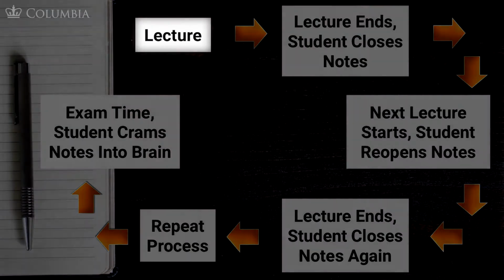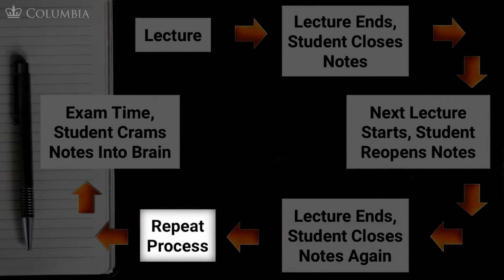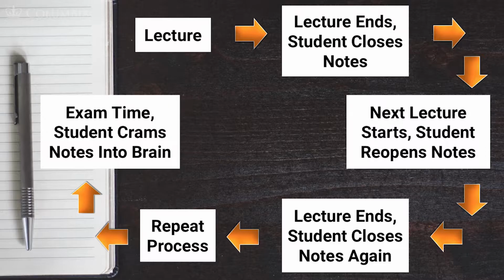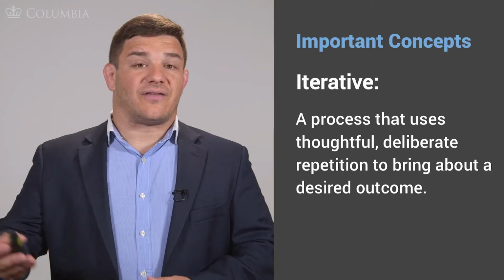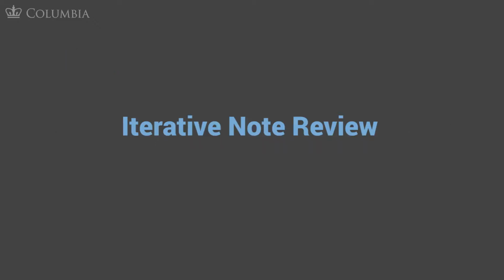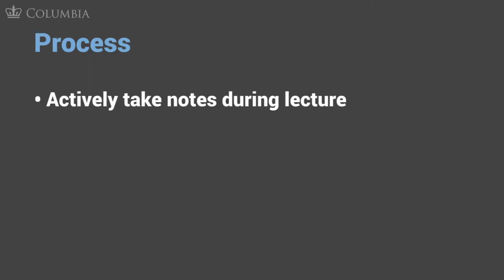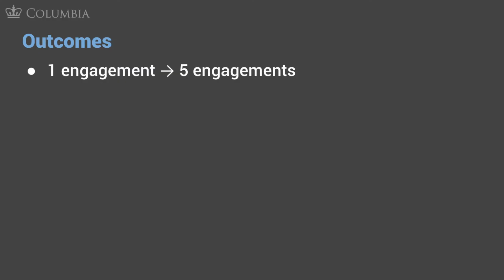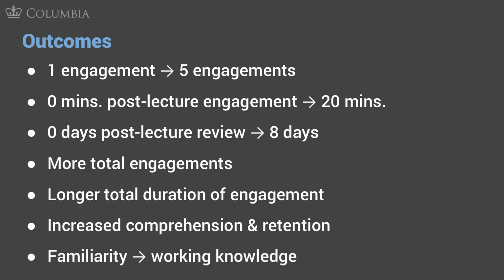MOOC USSV101x | Active Reading and Note-Taking | Iterative Note Review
Active Reading and Note-Taking | Iterative Note Review
MOOC USSV101x | University Studies for Student Veterans
Columbia University Center for Veteran Transition and Integration
R.J. Jenkins, Sara Remedios, and Josh Edwin

This video is part of University Studies for Student Veterans, a dynamic, online curriculum that offers student veterans proven tools to facilitate their transition to college, and to maximize their success once they’re there. We know that the culture of higher education is different from the culture of the military in meaningful ways, and we also know that one of the keys to excelling in college - especially for student veterans - is learning to navigate these differences successfully, right from the very start.

While this course is open to everyone, the content has been tailored specifically for student veterans currently pursuing higher education, active duty servicemembers who aspire to start school or return to school soon, and higher education professionals who work to support student veterans at their schools. If this sounds like you, and if you’re ready to learn how to make your transition easier and more successful, then we hope you’ll join us.

What you’ll learn:
Foundational academic and study skills for achieving success in college
Strategies for more effective reading, writing, test preparation, and time management
Proven tips for students taking STEM and other technical courses
Metacognition and academic mindset
University Studies for Student Veterans is a collaboration between the Columbia University Center for Veteran Transition and Integration, the School of General Studies of Columbia University, and the Columbia Center for Teaching and Learning.
Columbia University launched the Center for Veteran Transition and Integration to have a direct and lasting impact on the issue of veteran transition and upward mobility by creating and providing access to the best-in-class tools and programming veterans need as they transition from active service to college and the workforce. We welcome the opportunity to assist higher education institutions (both 2-year and 4-year), military installation education services officers and transition assistance programs, veteran focused non-profit organizations, and more. To get started, contact the Columbia University Center for Veteran Transition.
The School of General Studies of Columbia University is the finest liberal arts college in the United States created specifically for returning and nontraditional students seeking a rigorous, traditional, Ivy League undergraduate degree full or part time. The School of General Studies has been educating military veterans for 70 years. Since World War II, GS has served veterans who interrupted their educations to serve their country. They bring a wealth of life experience to the classroom, and contribute in a unique way to the diversity and cultural richness of the University.
The Center for Teaching and Learning (CTL) partners with faculty, students, and colleagues across the University to support excellence and innovation in teaching and learning. The CTL is committed to advancing the culture of teaching and learning for professional development, curricular enhancement, and academic support through its programs, services, and resources. The CTL understands teaching as a critical practice, driven by inquiry, experimentation, reflection, and collaboration. We promote pedagogy that is inclusive, learner-centered, and research-based. We support the purposeful use of new media and emerging technologies in the classroom and online to foster the success of Columbia’s instructors and students.
Category
Education
License